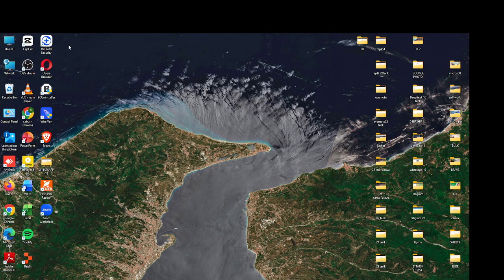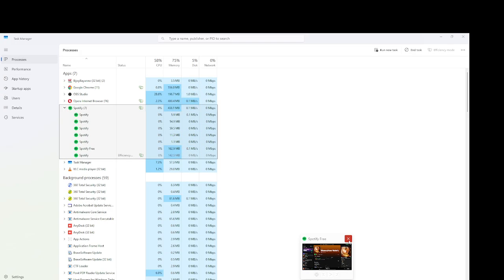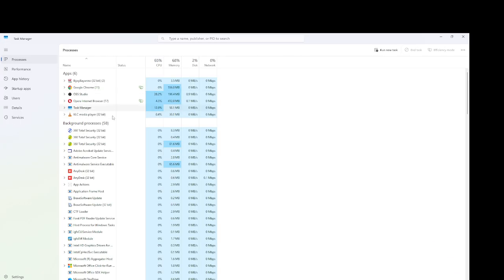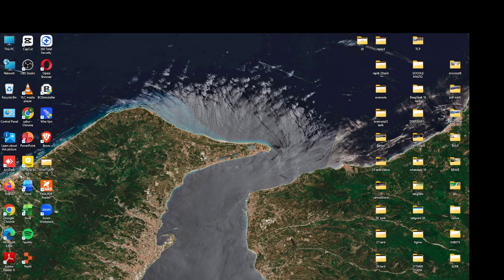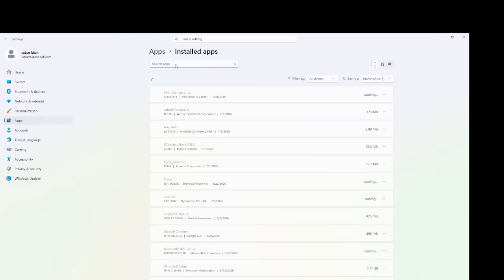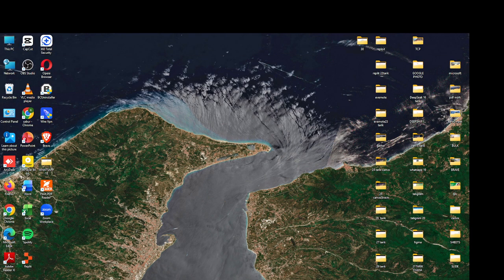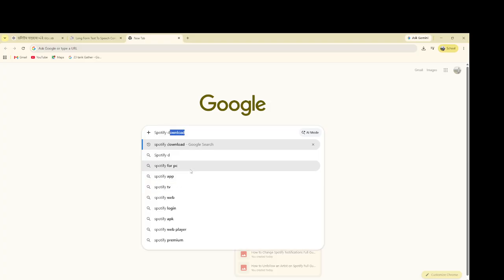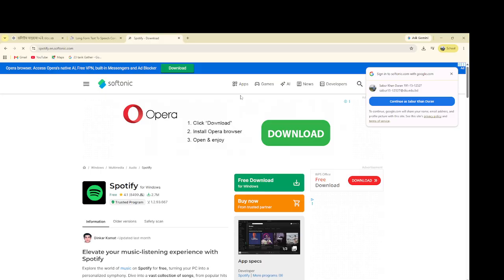How to Fix Spotify App Not Opening Full Guide 2026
Spotify app not opening on Windows? In this quick guide, learn simple steps to fix Spotify not launching or working properly on Windows 10 and Windows 11.